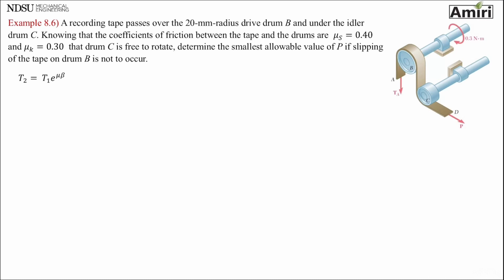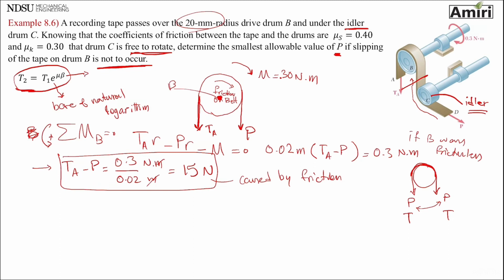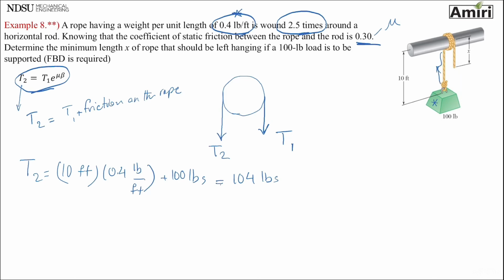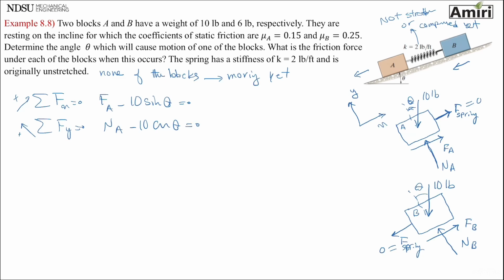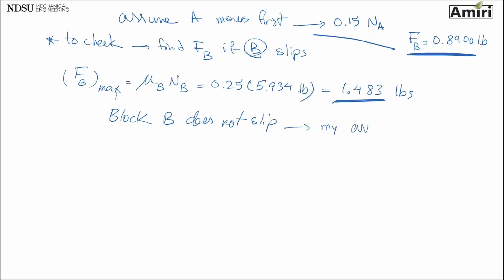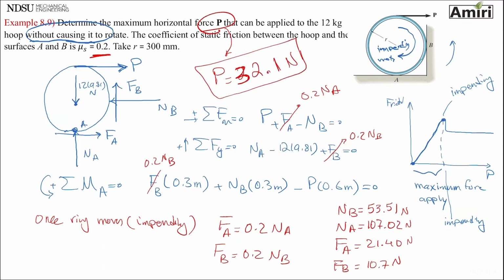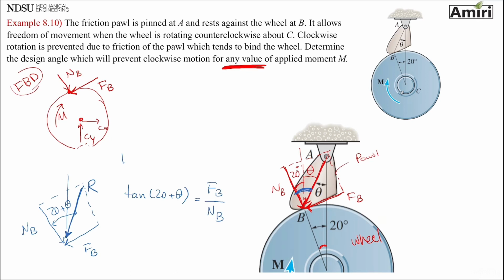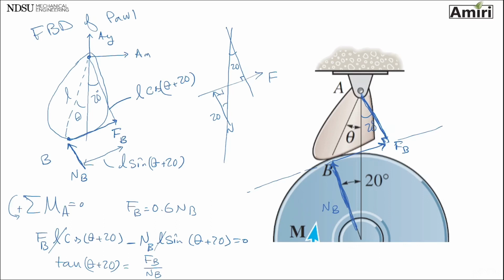CH8 #3 - Friction Examples Part 2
Examples on dry Friction